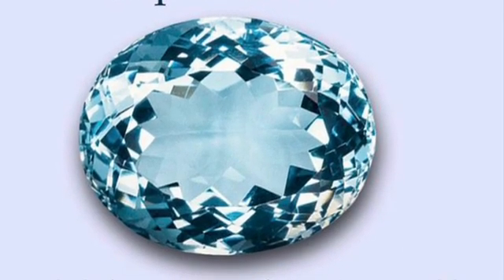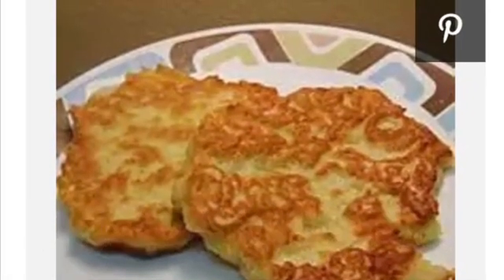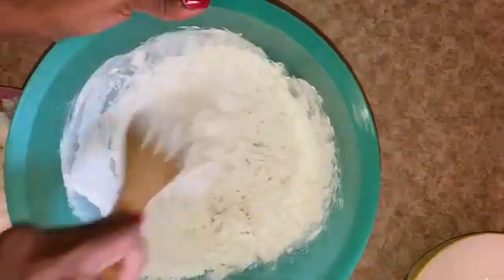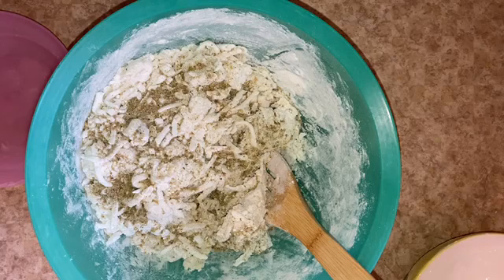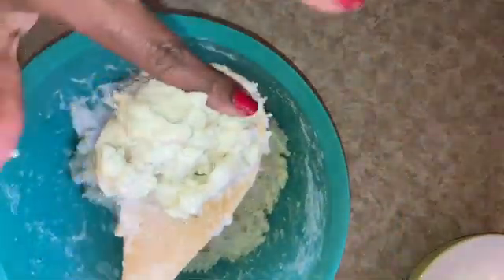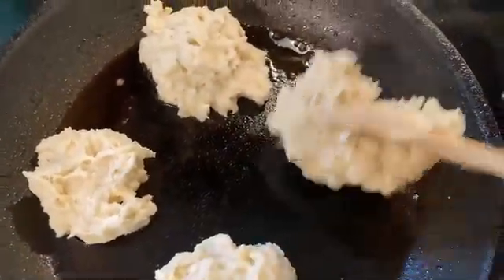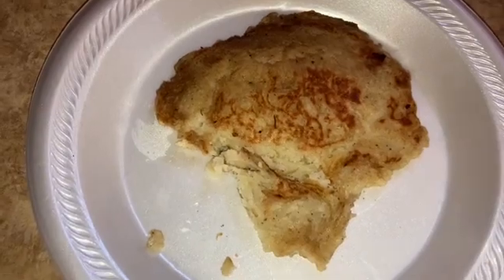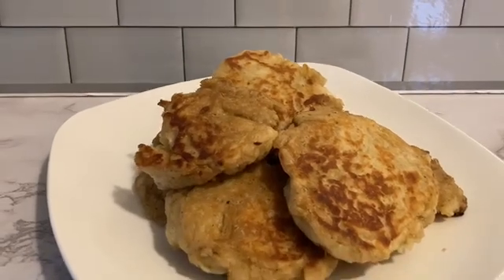Irish Potato Pancakes Recipe 🇨🇮 l What Month Is It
It's the March edition of What Month Is It hosted by Tami from @HappinessCreated co-hosts @Ceejdiy &  Brenda from @Rustic&Lace special guest host  Brandi @thediystruggle . The website below is where I found the boxty recpipe @allrecipes